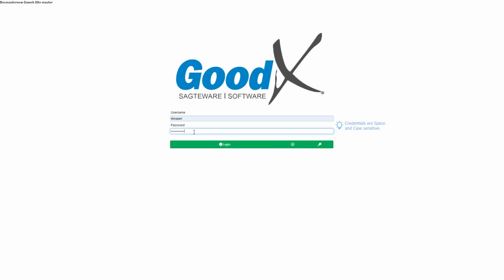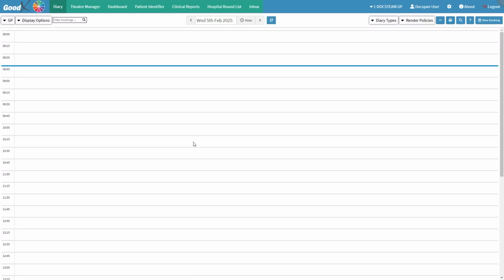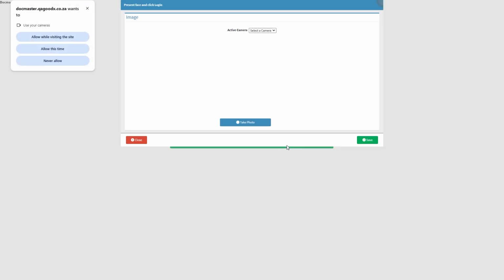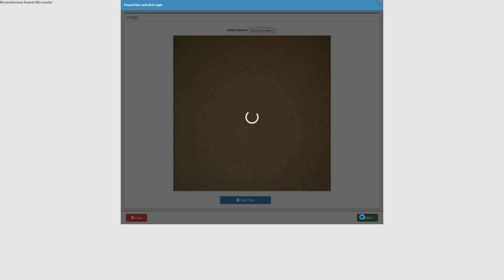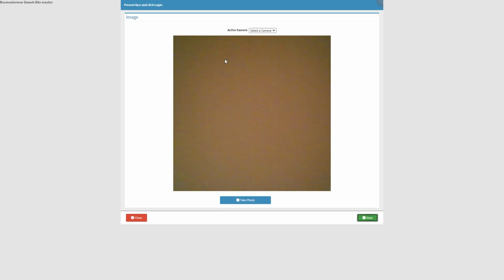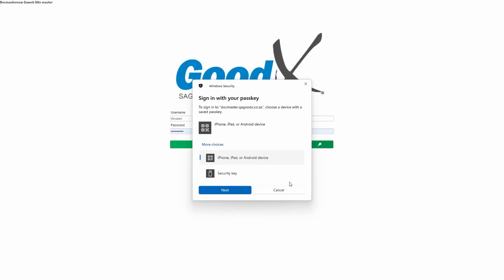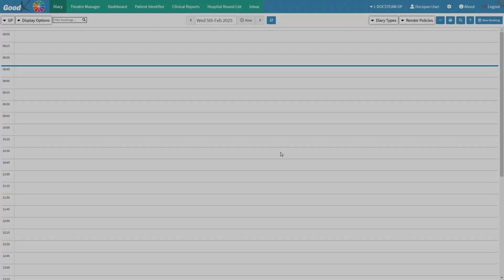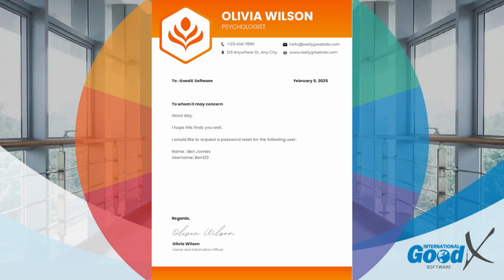GoodX Web Tutorial - How to Login to GoodX Web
▶ Goal of Tutorial Video:
The goal of this video is to show you the different ways you can log into the GoodX Web App.

▶ Timestamps:
0:00​ - Introduction
0:11 - Purpose
1:02 - Username and Password method
1:43 - Facial Recognition method
2:21 - Keyfob method
2:34 - Login Combination method
2:48 - Password Reset Process

▶ Other Links Mentioned:
Login Combinations: